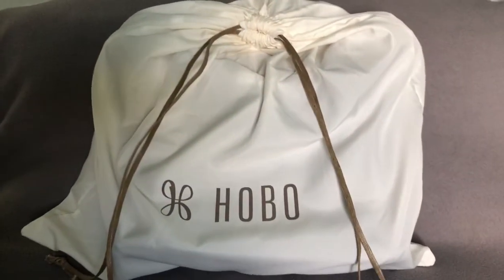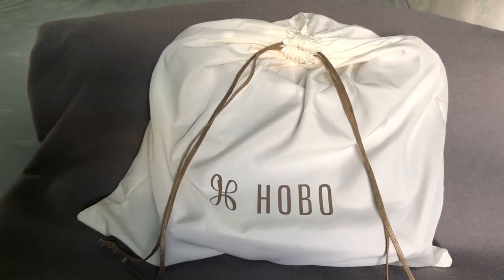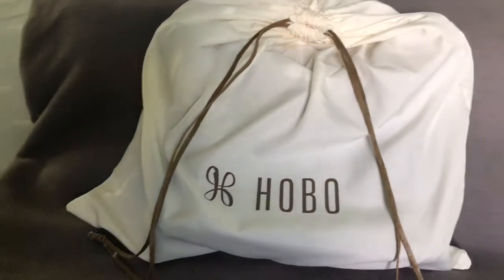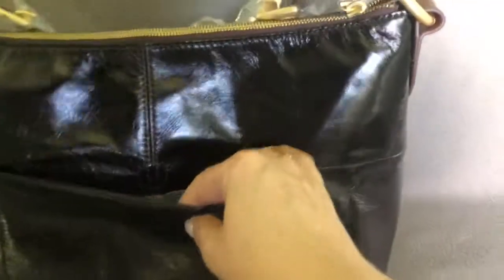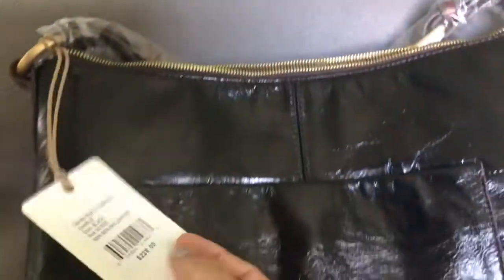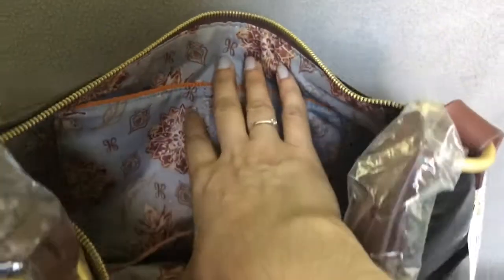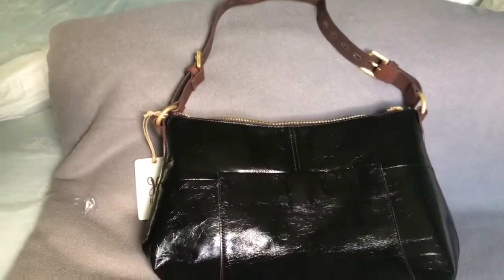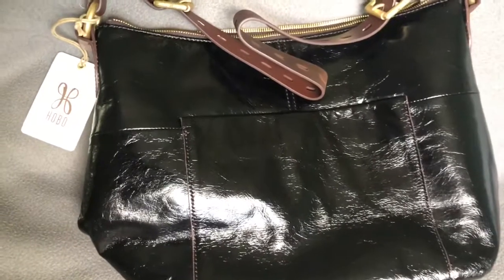New Charlie Hobo bag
Hey guys! Hope y’all keeping well. Here’s another shoulder bag video after a long time. Hope you find it useful. (Sorry for the low volume)